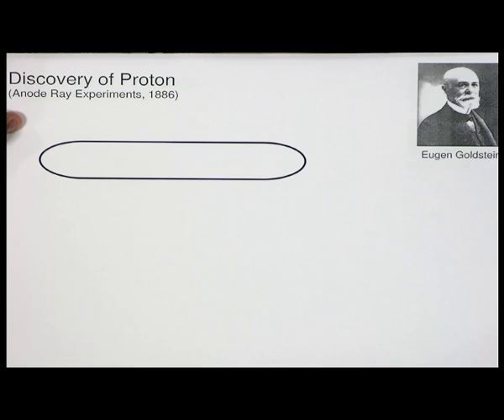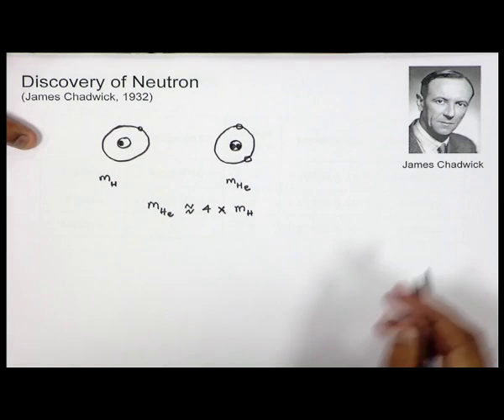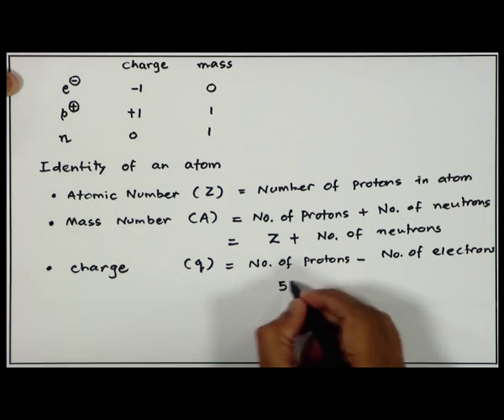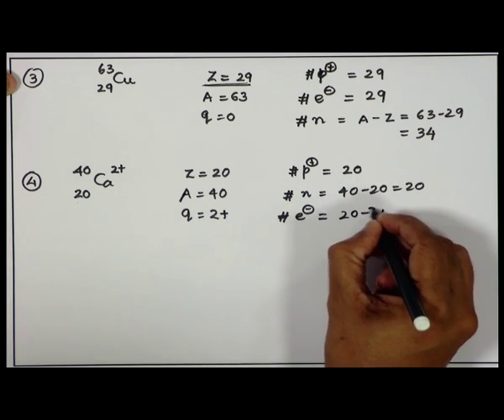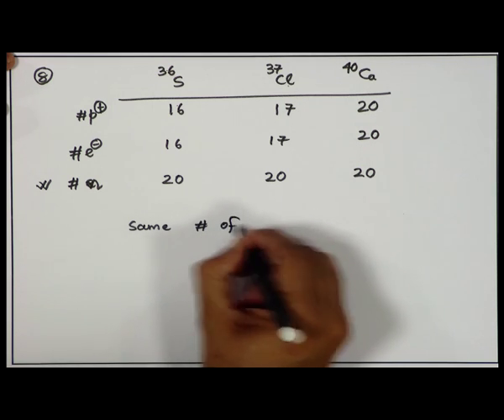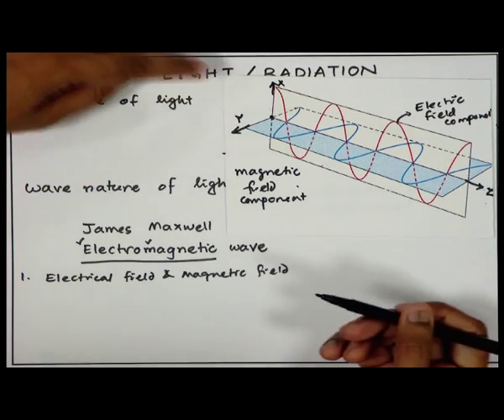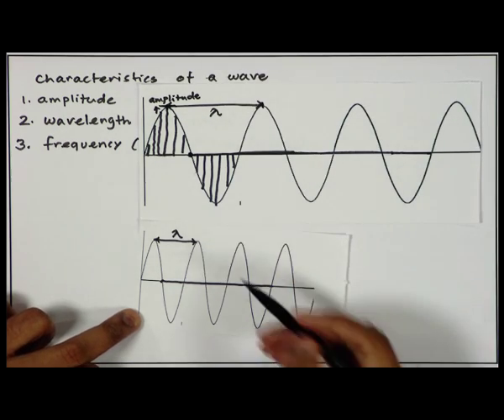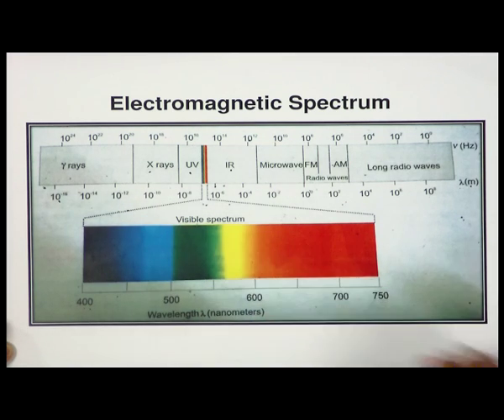STRUCTURE OF THE ATOM-2 (CH_20)